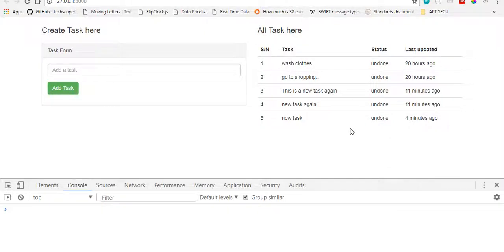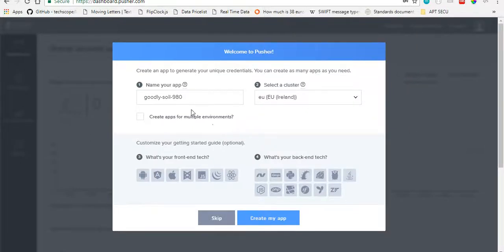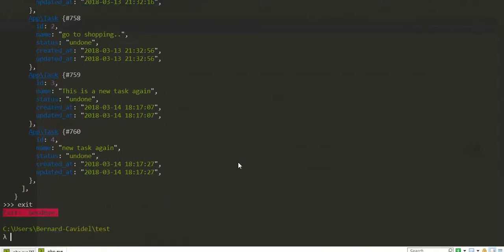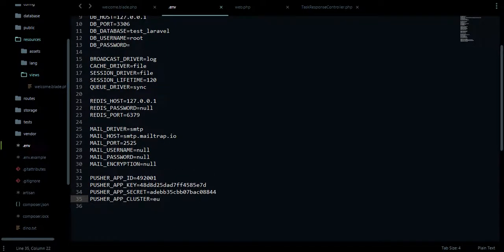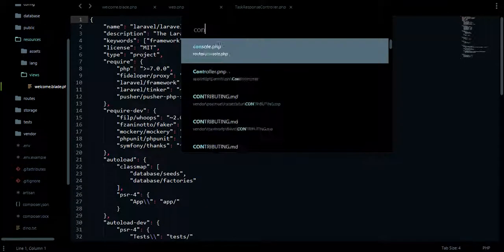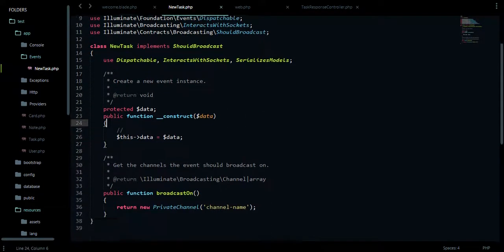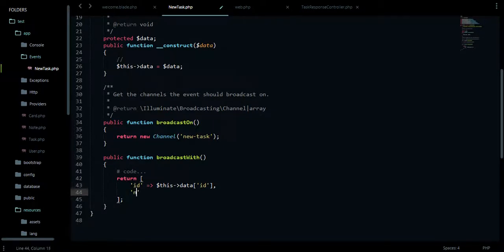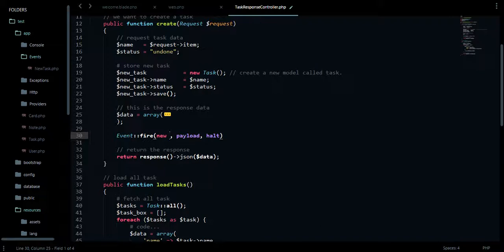Chapter 6 Installing Pusher with Laravel 5 6 Event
Installing Pusher one time in Laravel 5.6